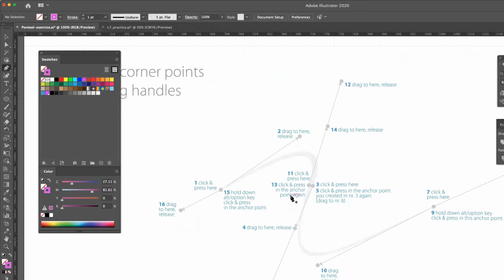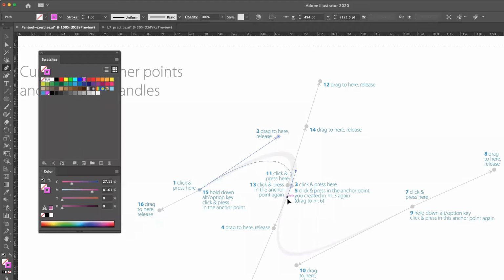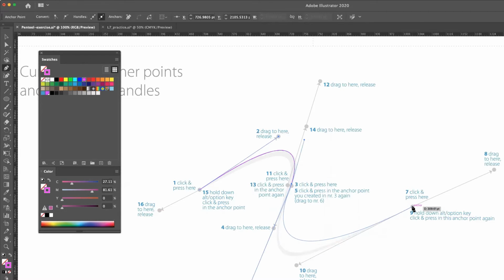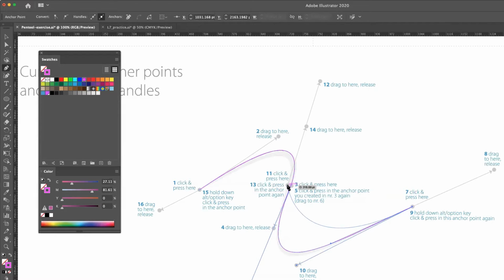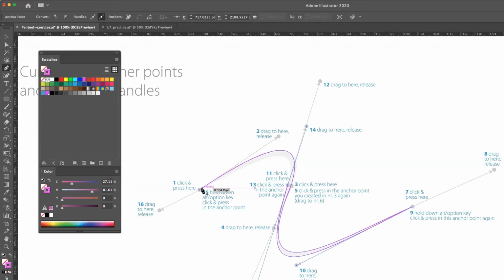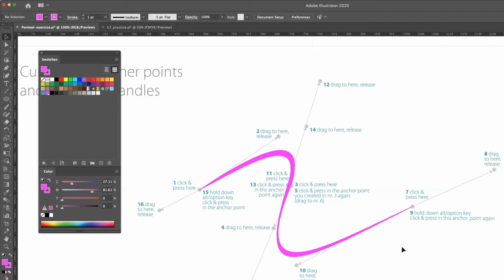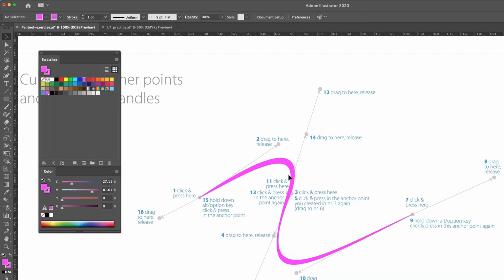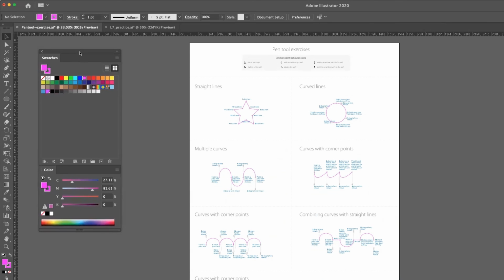Adobe Illustrator: Pen tool session #7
Pen tool continued.